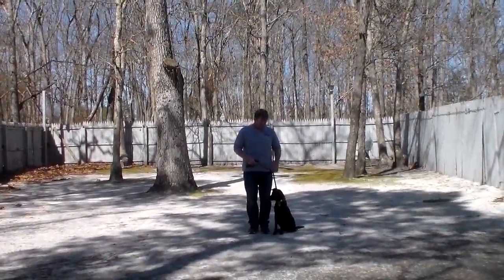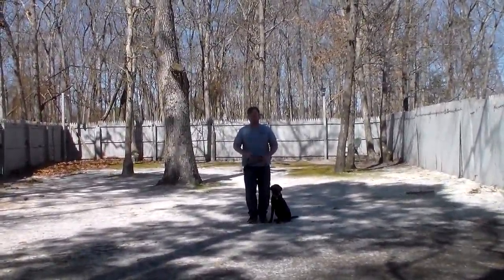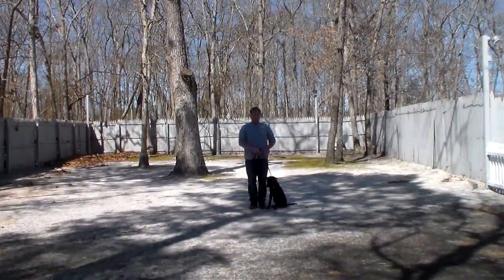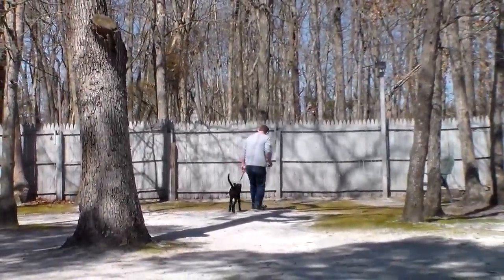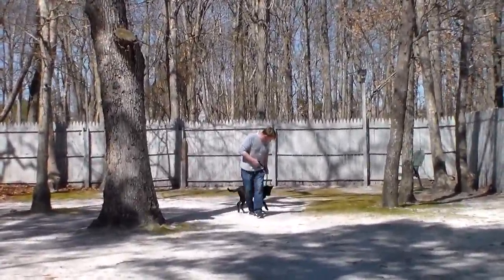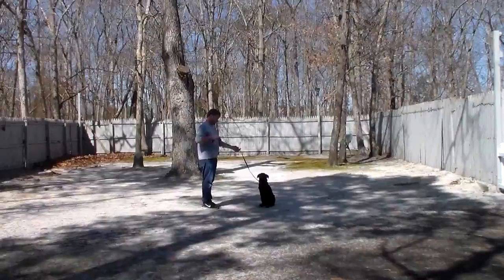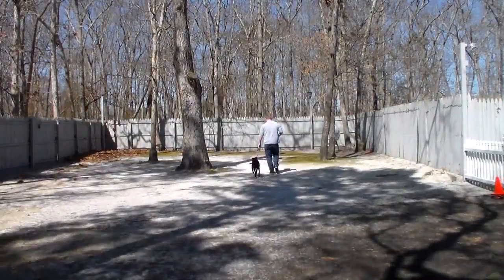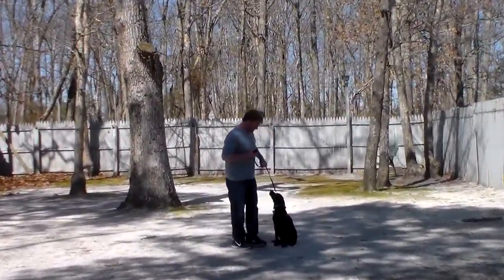Tyson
Tyson the Labrador Mix completes the obedience commands that he learned at Nora's Dog Training.